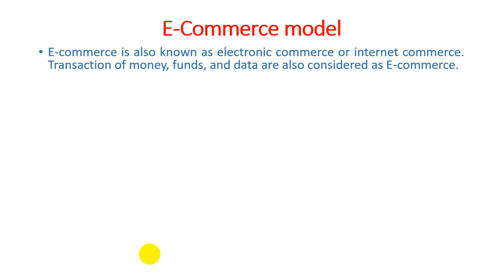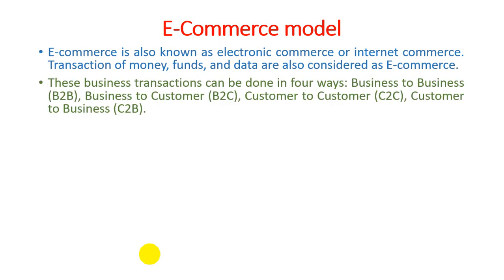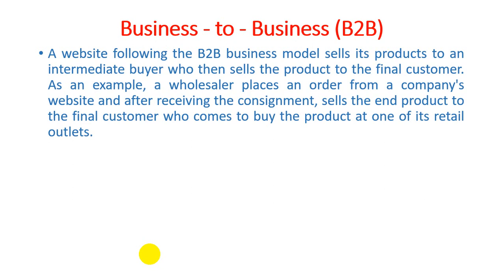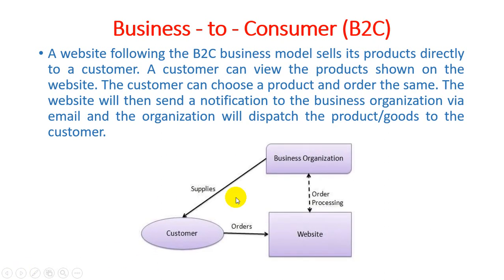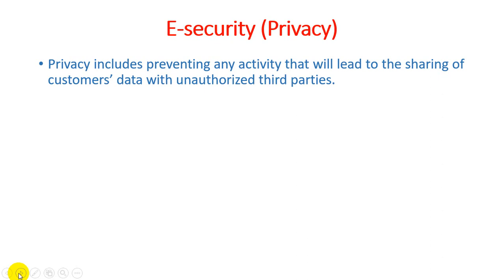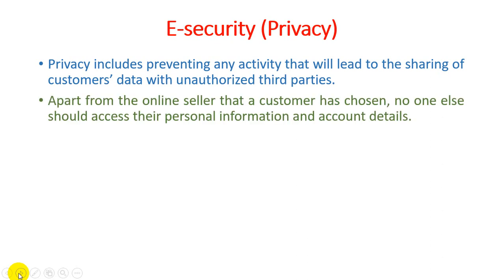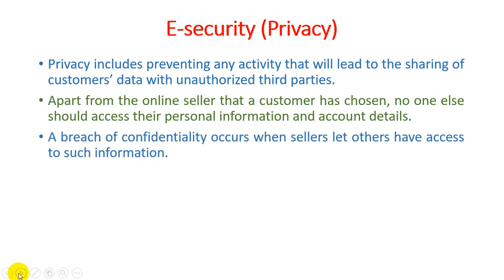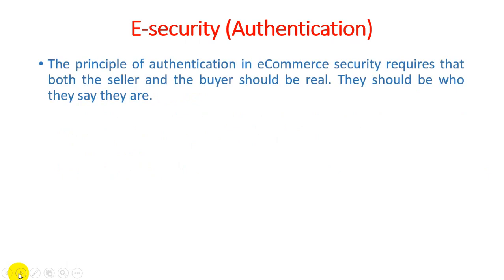Unit - 4 - Lecture 03 E Commerce model and E Security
E-Commerce Model
E-commerce is also known as electronic commerce or internet commerce. Transaction of money, funds, and data are also considered as E-commerce.
These business transactions can be done in four ways: Business to Business (B2B), Business to Customer (B2C), Customer to Customer (C2C), Customer to Business (C2B).
E-Commerce or Electronic Commerce means buying and selling of goods, products, or services over the internet. E-commerce is also known as electronic commerce or internet commerce.
These services provided online over the internet network. Transaction of money, funds, and data are also considered as E-commerce.
The standard definition of E-commerce is a commercial transaction which is happened over the internet.

E-Security
eCommerce security is the guidelines that ensure safe transaction through the internet. It consists of protocols that safeguard people who engage in online selling and buying of goods and services. You need to gain your customers’ trust by putting in place eCommerce security basics. Such basics include:    [1]Privacy
[2]Integrity
[3]Authentication
[4]Non-repudiation